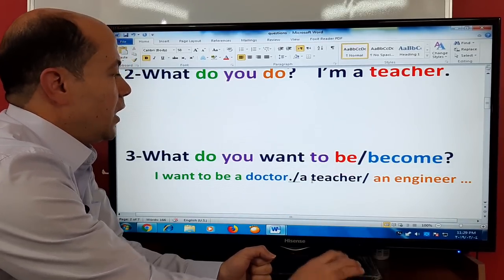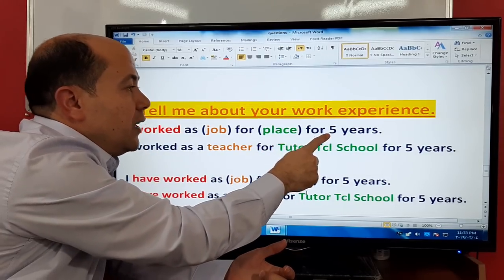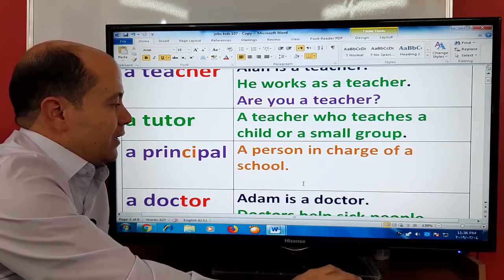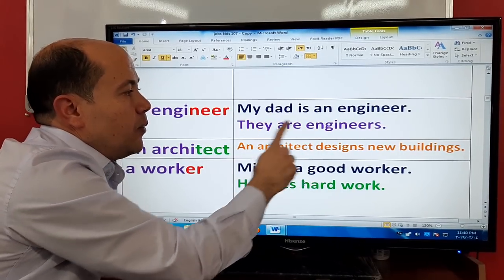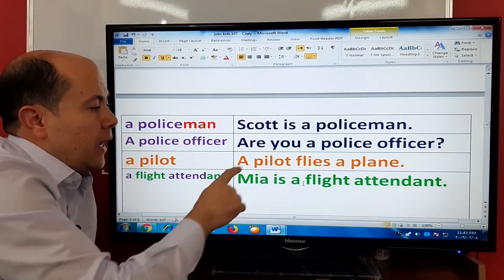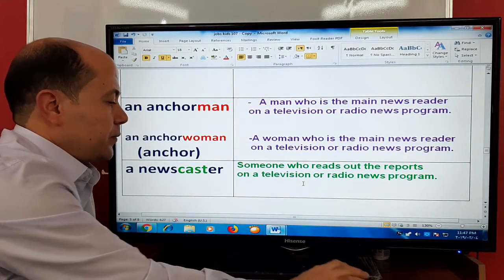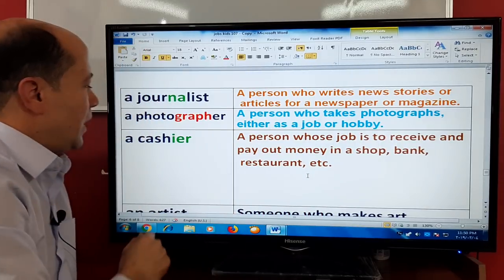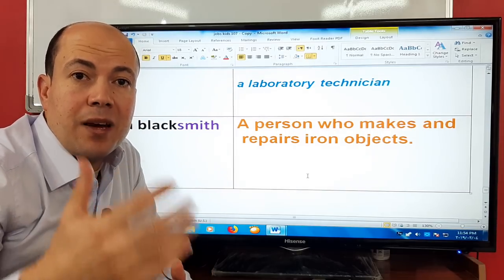50 وظيفه وأهم الاستخدامات والتعريفات مع النطق البطئ والسريع والترجمه وأهم العبارات Jobs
فى هذا الدرس: 50 وظيفه مهمه وأهم العبارات والأسئله المستخدمه عن الوظائف وأمثله على الوظائف وأيضا تعريفات لها بالانجليزيه مع الترجمه للتعريفات بالعربيه بطريقه تصلح لجميع المستويات من المبتدئ الى المتقدم مع بعض الفروق فى النطق بين الانجليزى البريطانى والأمريكى. وفرق مهم بين الماضى البسيط والمضارع التام .نتمنى لكم كل الخير